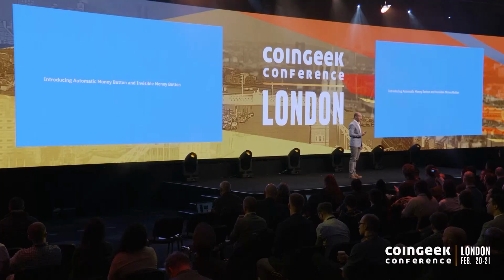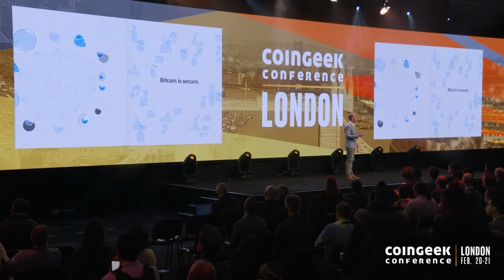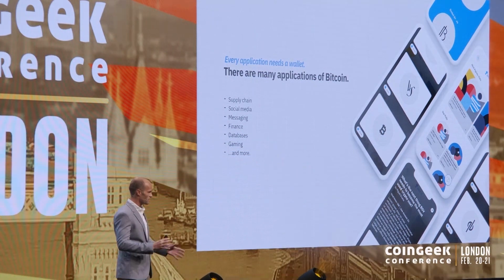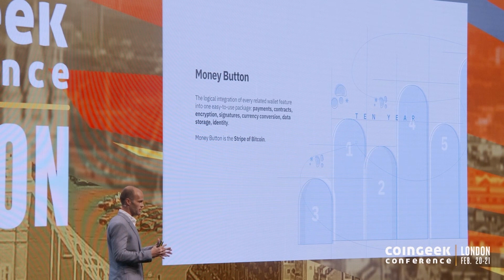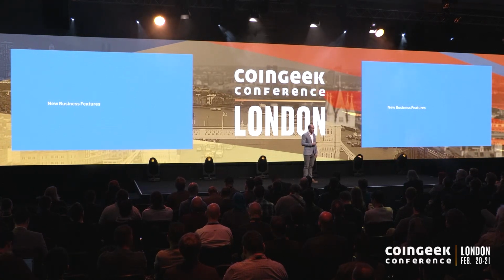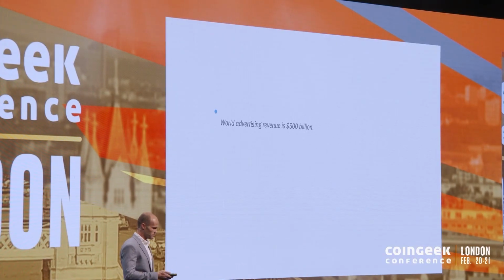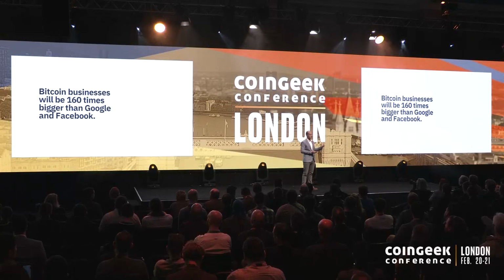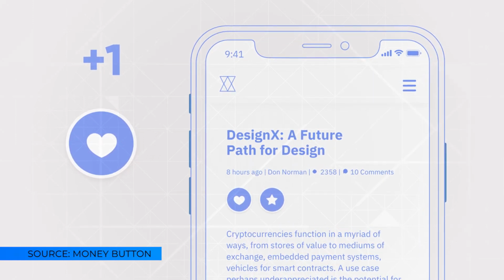Ryan X. Charles: Bitcoin isn’t a niche industry, it’s about global adoption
Ryan X. Charles has been in Bitcoin for several years and he believes that making Bitcoin easier and intuitive to use is the best way to bring everyone onboard.

⏰ Time Stamps ⏰

00:36 - Mr. Ryan Charles talks about the background of internet
02:01 - Bitcoin is secured
03:33 - Discuss the applications of Money Button
05:56 - 150 active businesses using Money Button
07:13 - Discuss the features of Automatic Money Button
08:12 - Discuss the features of Invisible Money Button
10:53 - CoinGeek Coinversation with Ryan X. Charles.

Sign up for our newsletter to get CoinGeek get the latest cryptocurrency news and blockchain information!

Interested in learning about Bitcoin and blockchain?

If you have a Bitcoin SV Project idea, we’d like to know about it. Submit your Bitcoin investment idea so we can launch your business right away!

Be part of the next CoinGeek Conference. Pre-register for CoinGeek New York now!